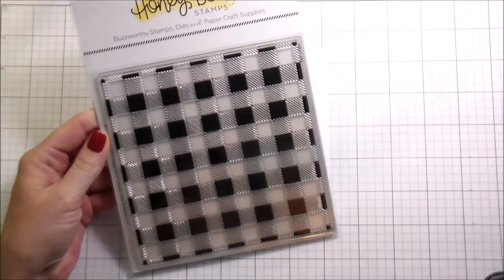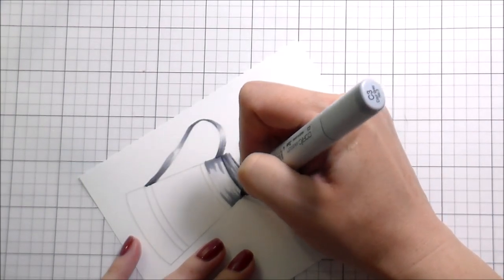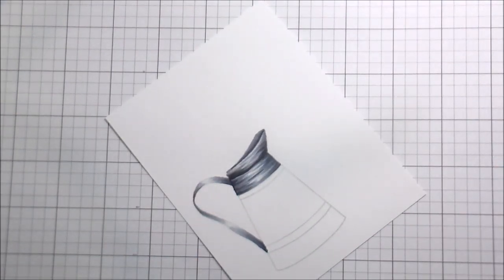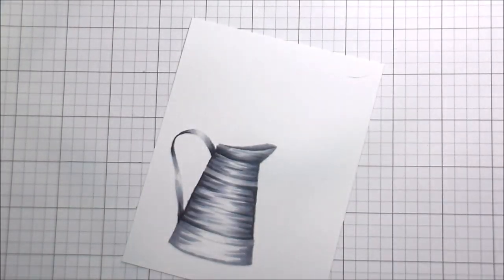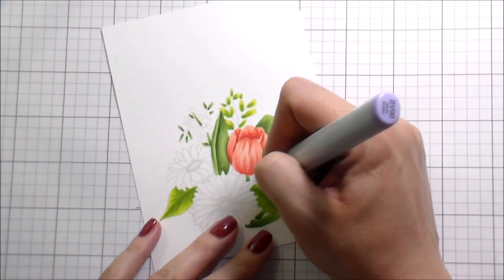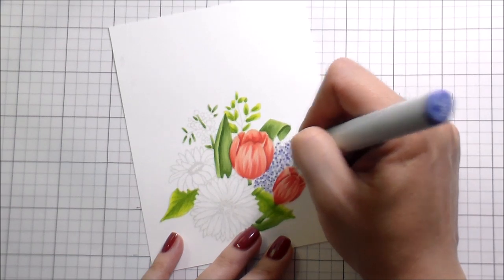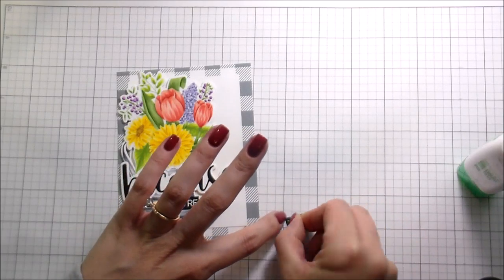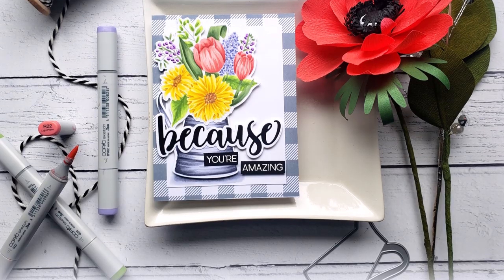Copic No Line Coloring Textured Metal with Kelly Latevola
In today's video Kelly Latevola shows how to no line color textured metal using Copic markers featuring our new Fresh Farm Flowers and Buffalo Plaid.